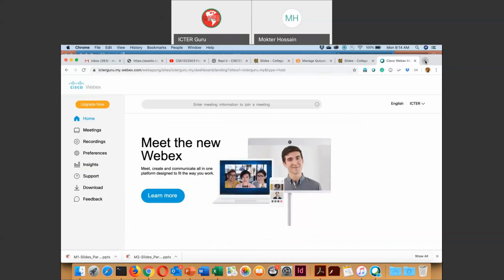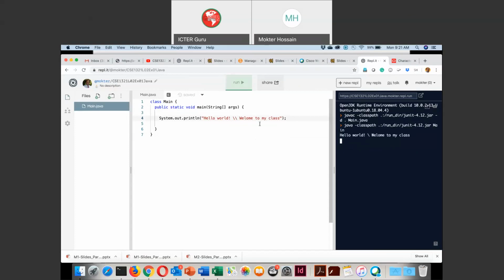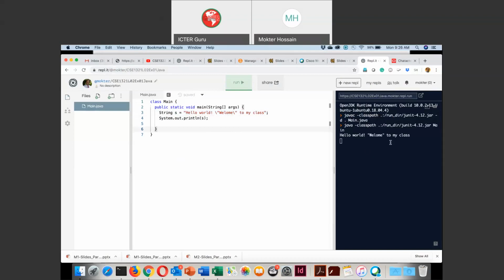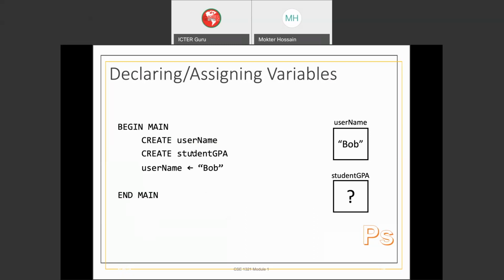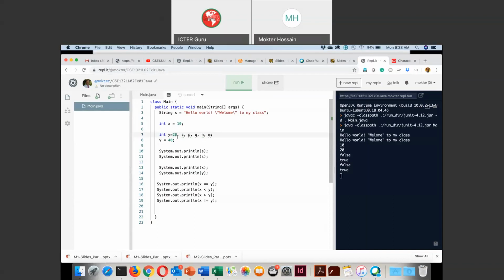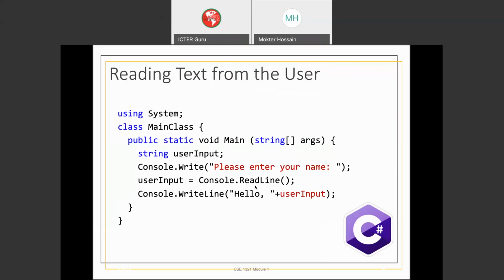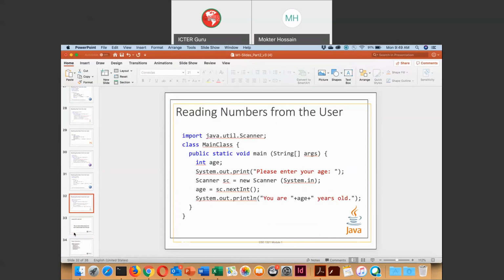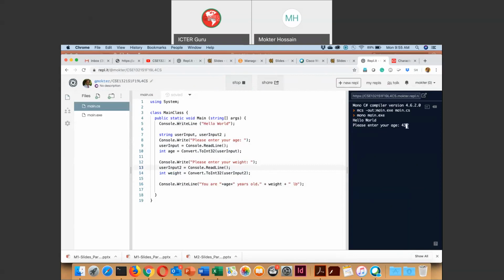CSE1321S01F19 L04 User Input to a variable from Keyboard Demo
The CSITEd Experts is an ICTER (Information and Communication Technology in Education and Research) Guru Project.